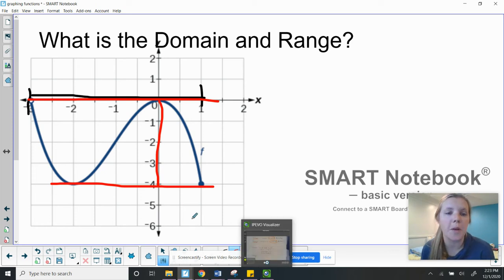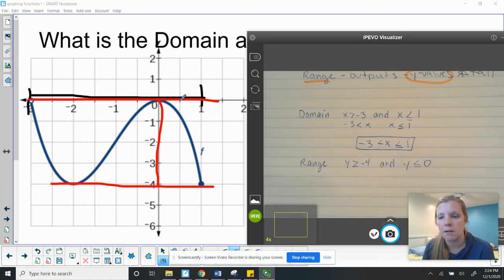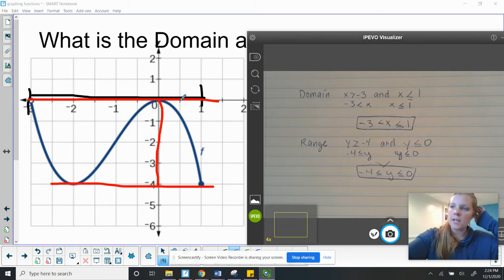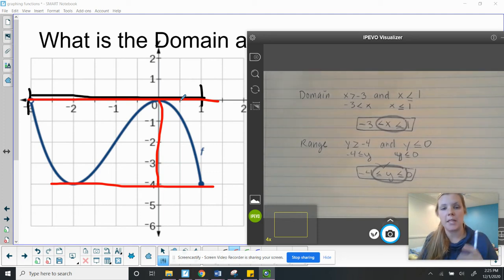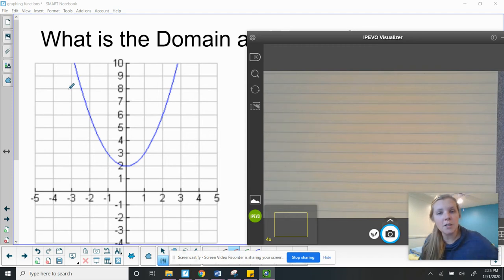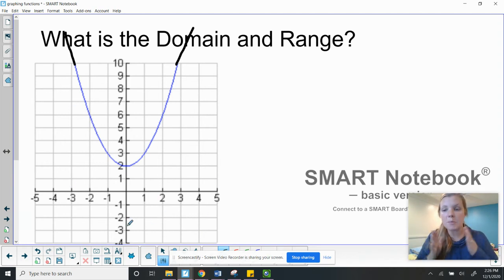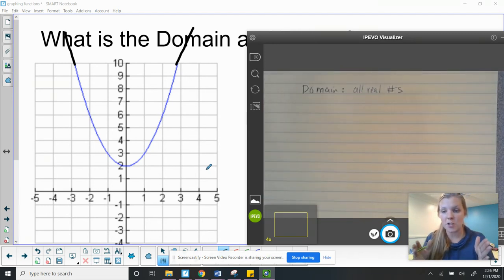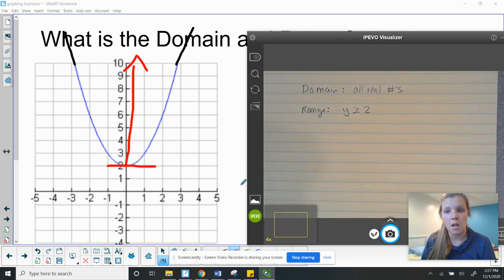A1 Notes 8: Domain and Range of Function Graphs pt 2